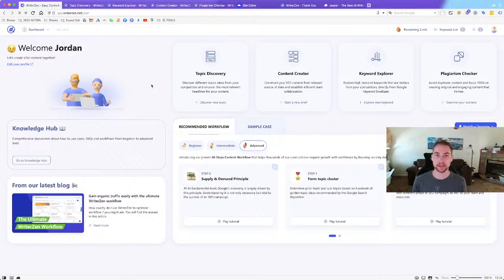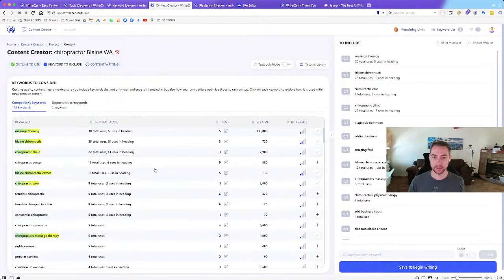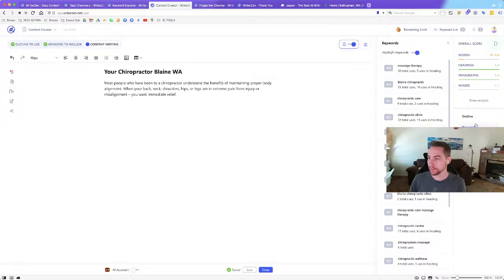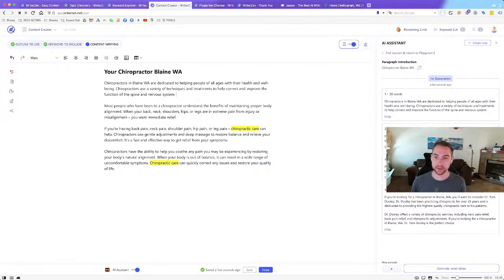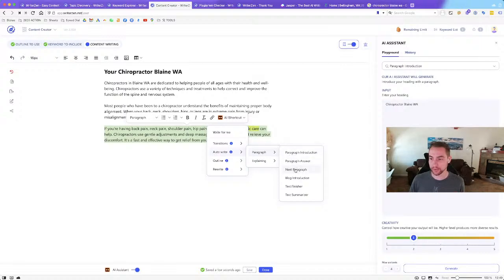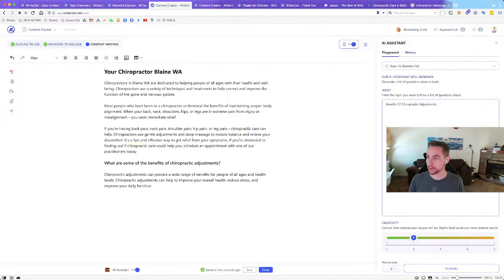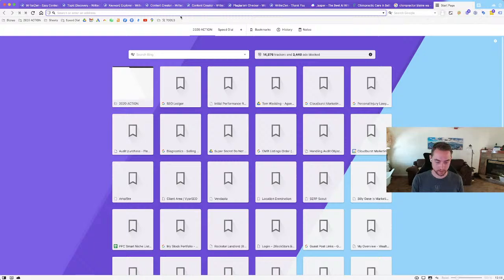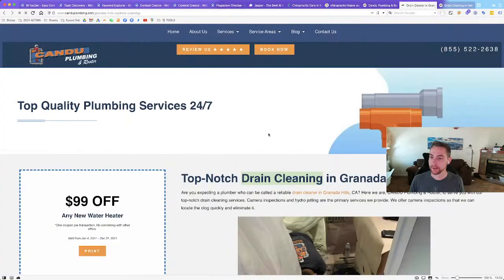My NEW favorite SEO tool for making money online!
Watch LIVE while I cover my new favorite tool for making money online.